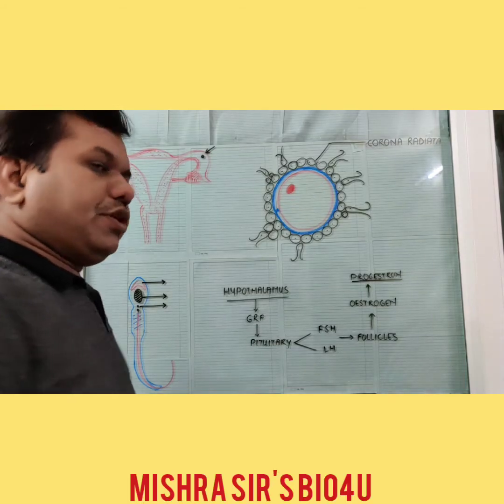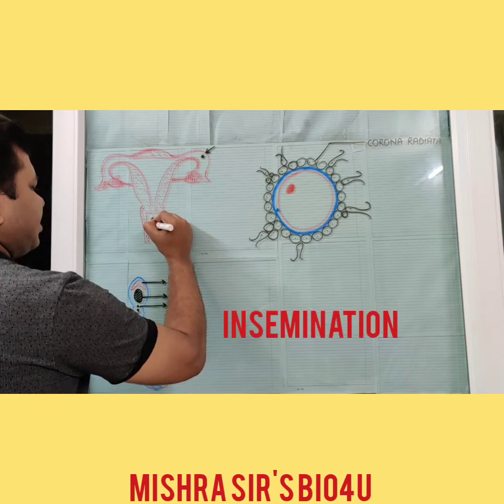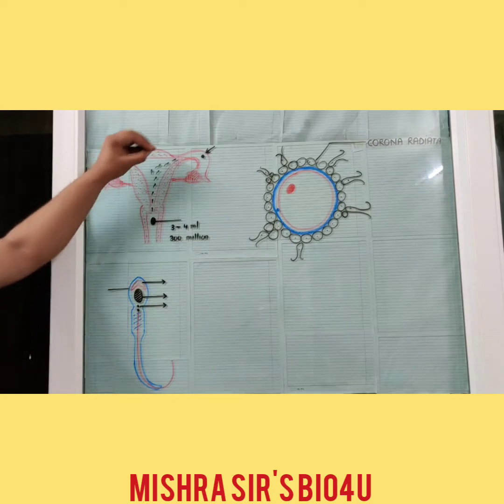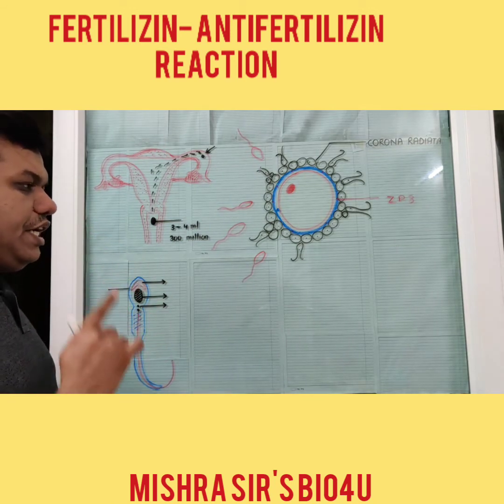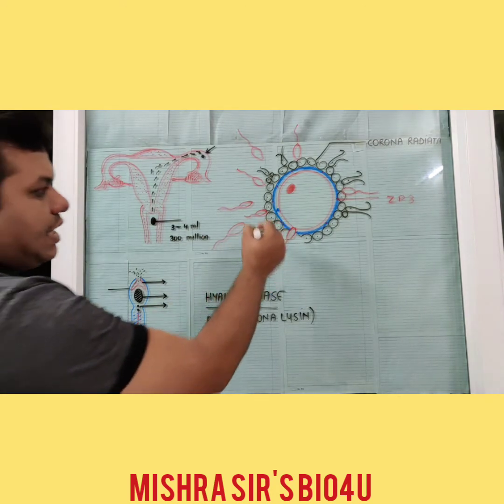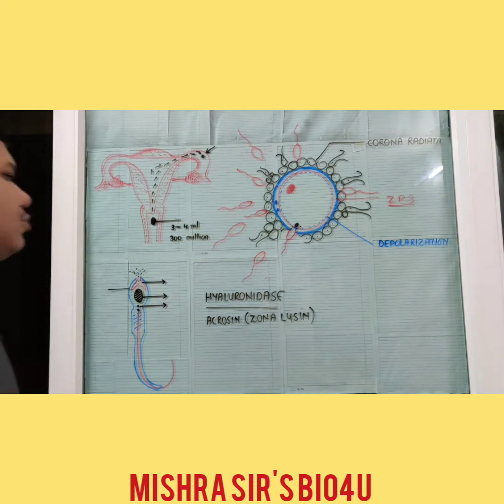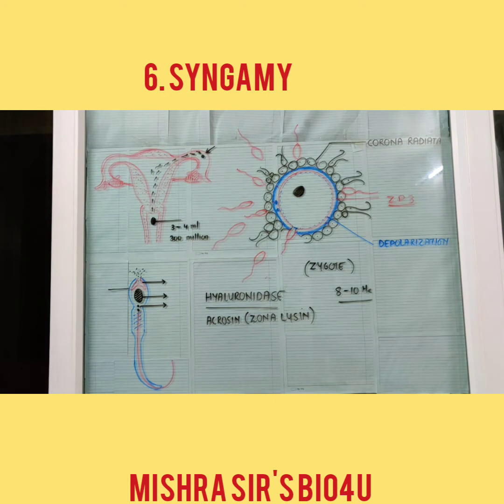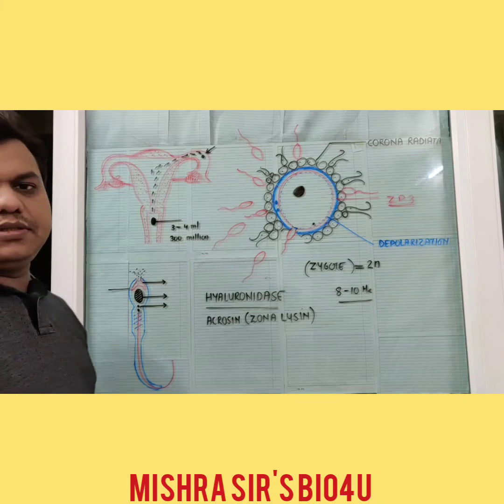Human Reproduction ( Fertilization). NEET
Mishra Sir's bio4u brings conceptual videos for NEET. In this video we learn about Fertilization.